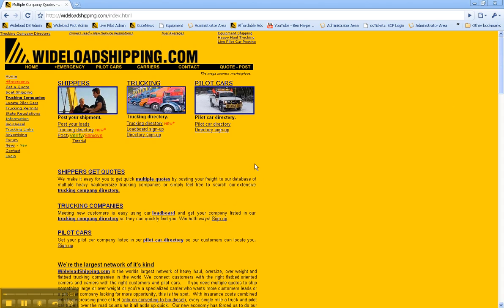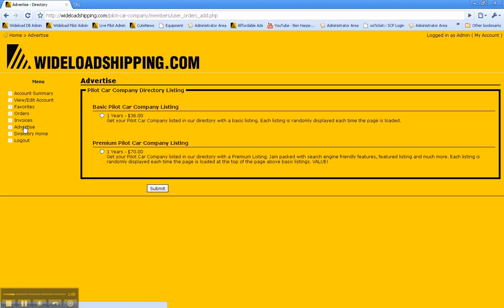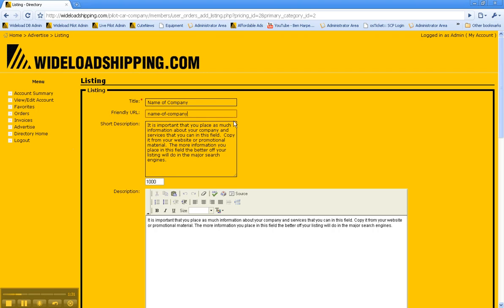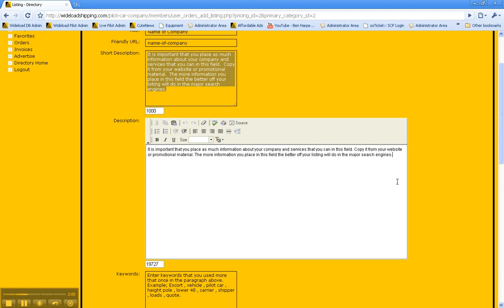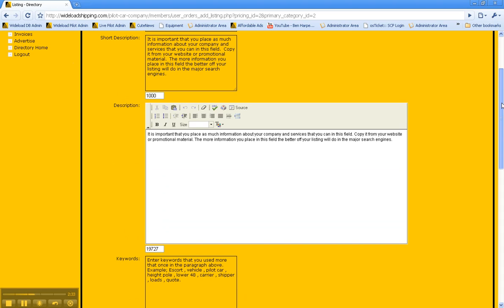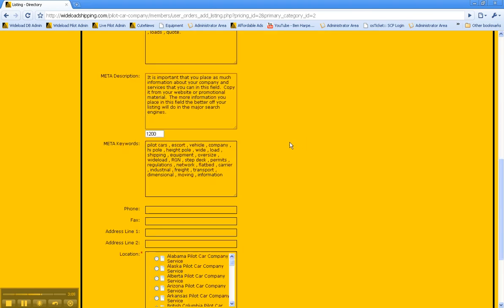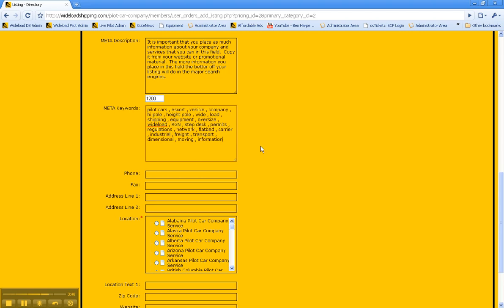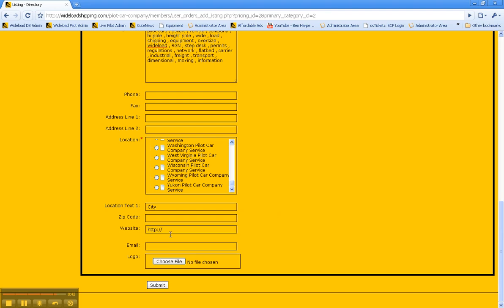Pilot Car tutorial video #2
In this video we show you part two of how to get your company listed on our site, creating your listing.